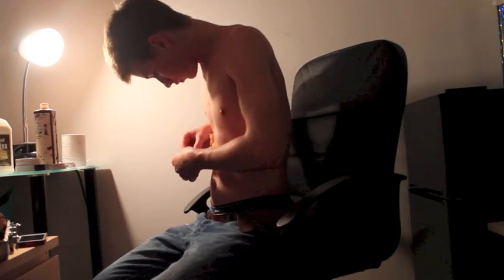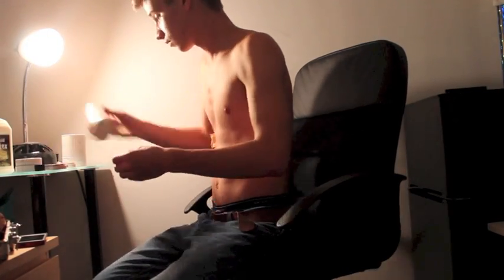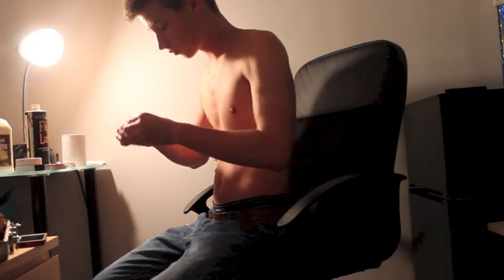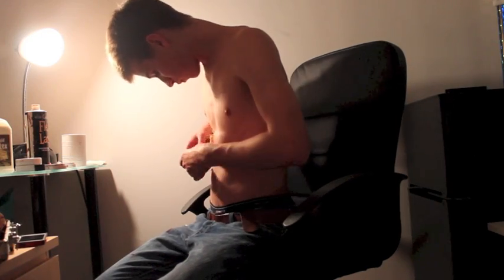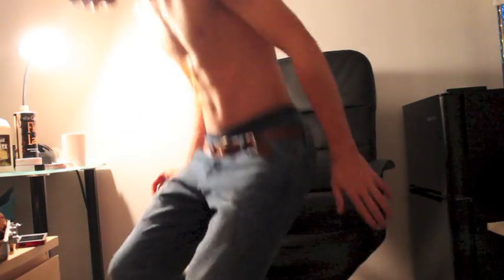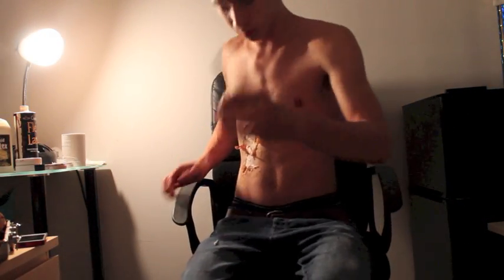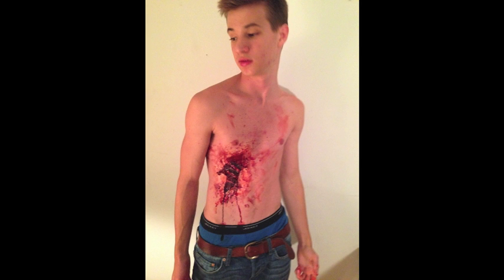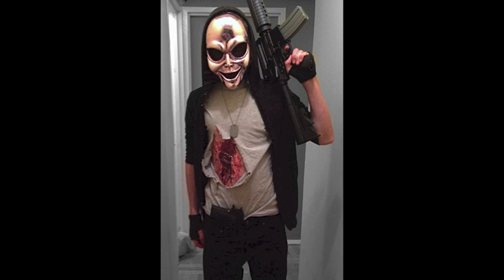How To Make An Exposed Rib Cage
I show you how to make an exposed rib cage effect with simple supplies.
Supplies:
Liquid latex
Toilet paper
Theatrical makeup
Black eyeliner
And fake blood

Song: Santeria By: Sublime

CCS